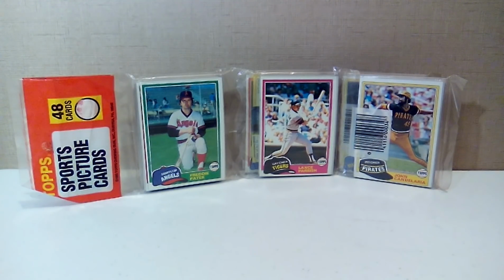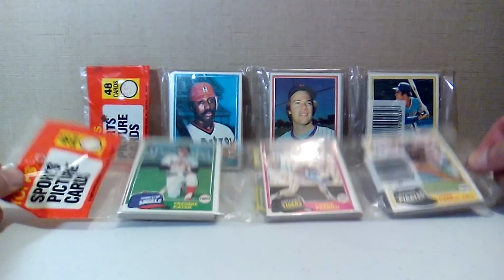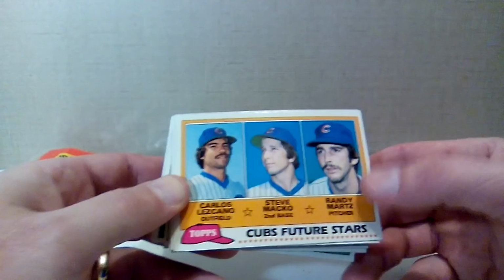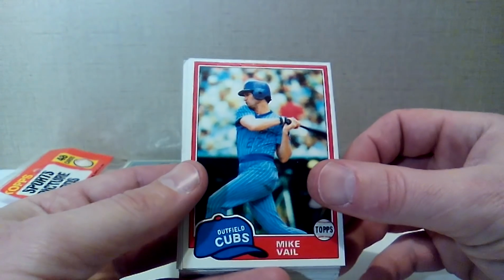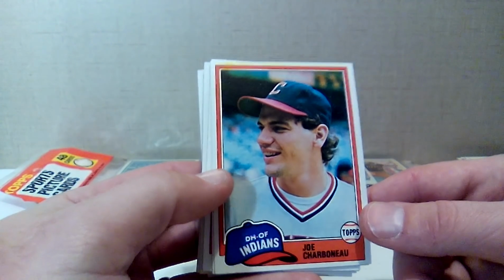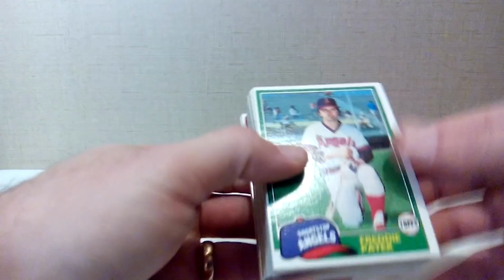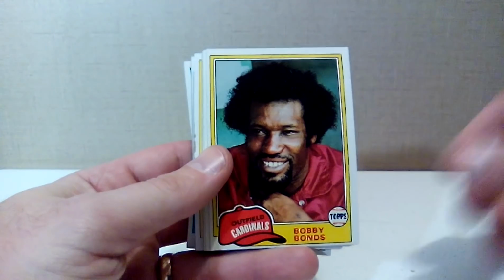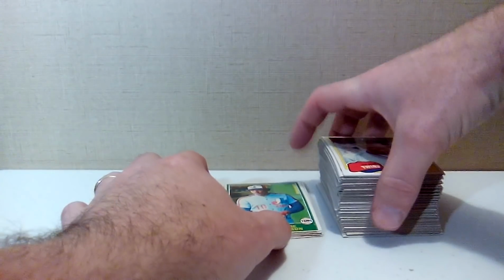Pack Break - 1981 Topps Baseball 2 Rack Packs - Looking for HOFers and RCs